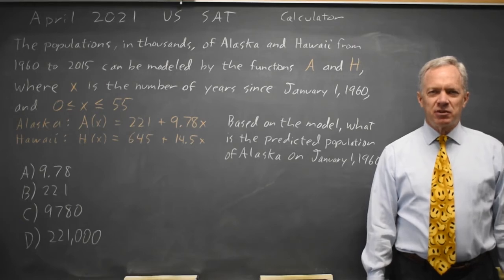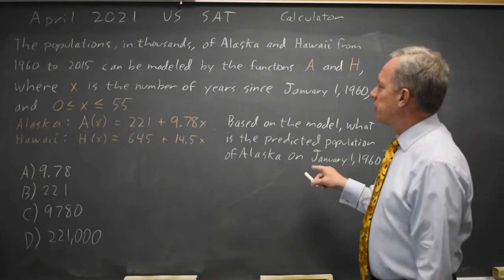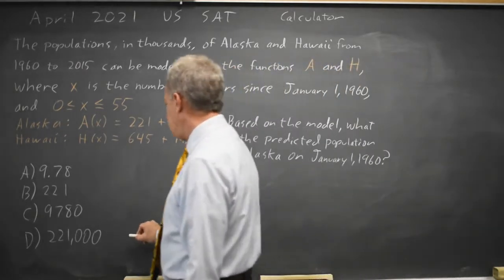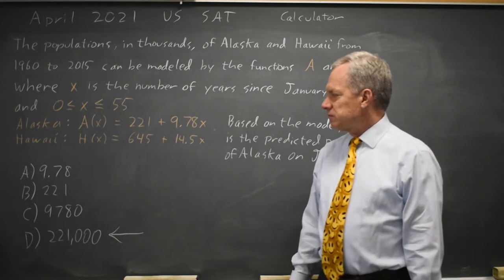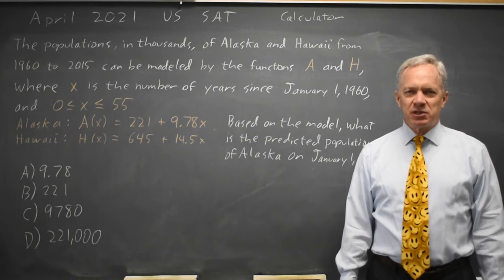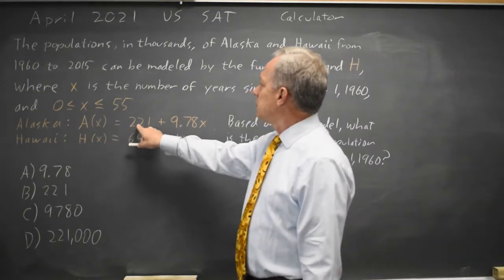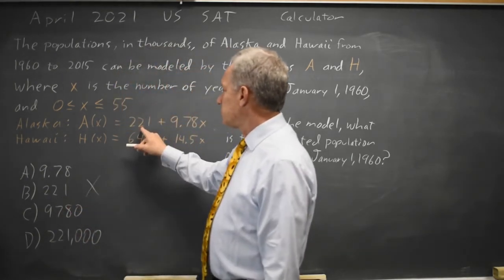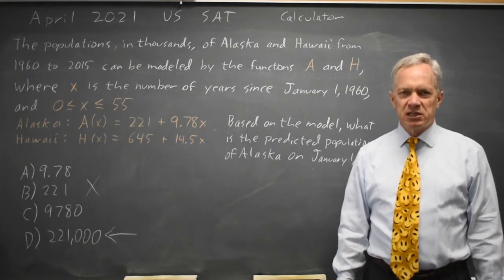Apr 2021: Alaska population linear #4-28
The populations, in thousands, of Alaska and Hawaii from 1960 to 2015 can be modeled by the functions A and H, where x is the number of years since January 1, 1960, and 0 less than or equal to x less than or equal to 55
Alaska: A(x) = 221 + 9.78x

Hawaii: H(x) = 645 + 14.5x
Based on the model, what is the predicted population of Alaska on January 1, 1960?